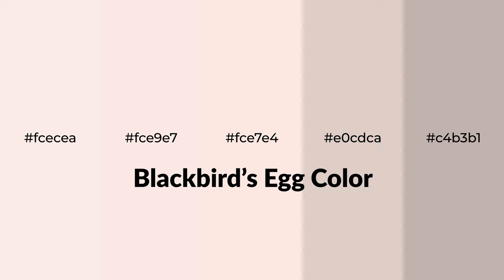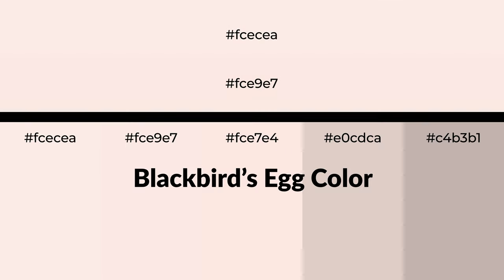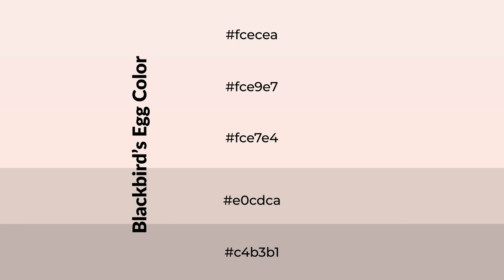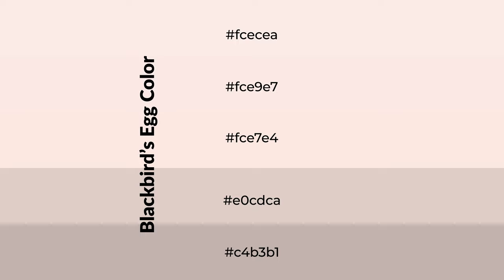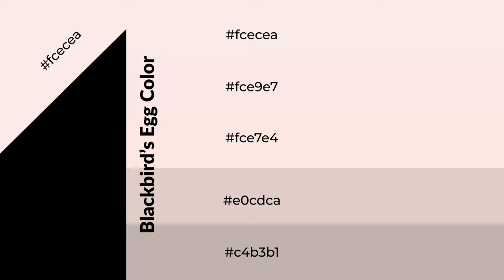Shades & Tints of Blackbird’s Egg color fce7e4 A Warm Red color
Shades of Blackbird’s Egg color fce7e4 Warm Shades of Blackbird’s Egg color with Red hue for your project!

Shades
Hex e0cdca

Tints
Hex fce9e7

Blackbird’s Egg is a warm color, and it emits cozier and active emotion. Warm colors are symbols of warmth, fire, heat, and sunshine. It also evokes joy, passion, love, and even anger emotions. You can see them used in Restaurants and Gyms.